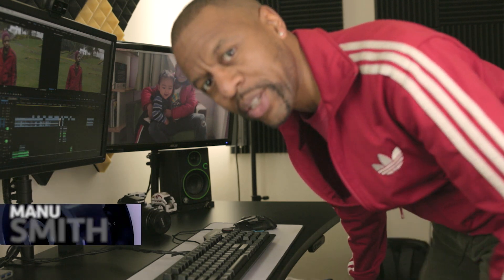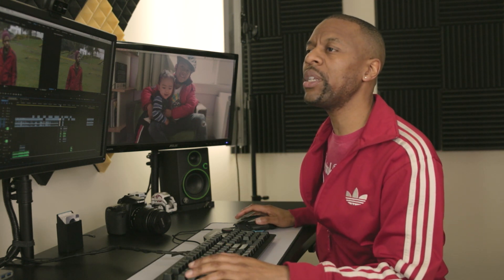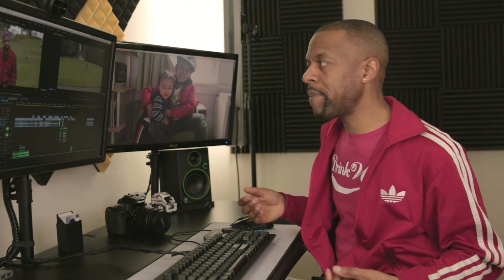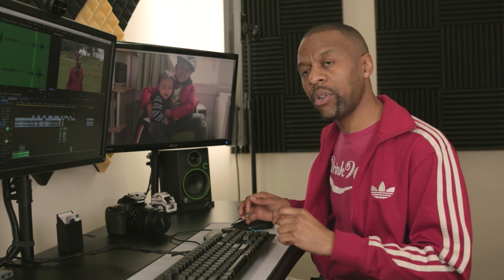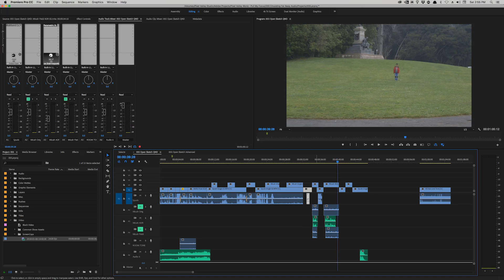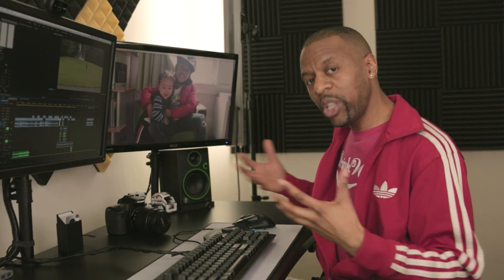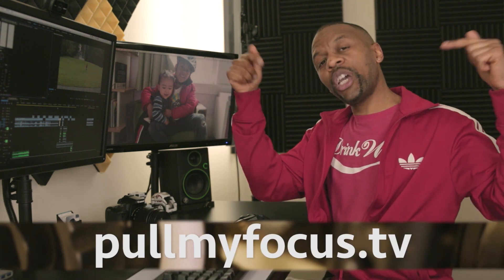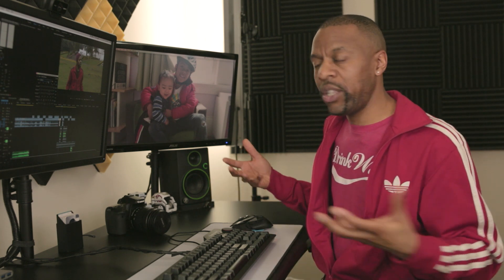Simulating Far Away Audio in Premiere Pro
It's easy to add reverb to make someone sound like they're in a big cavernous space but how do you simulate clean captured audio of someone far away in an open space? Manu covers the three main steps in detail and for advanced users, he shows the magic of Convolution Reverb.

Welcome to Pull My Focus, adventures in the world of digital filmmaking, where we provide you with the tips, tricks, and techniques you need to produce great video.

for video transcript and more info.

If you've enjoyed and benefited from Manu's post-production courses, you won't want to miss this deep dive into mastering audio.

Music & Audio
“Right Place, Right Time”

“Why Did You Do it”

Links